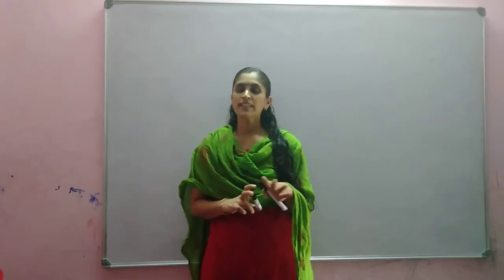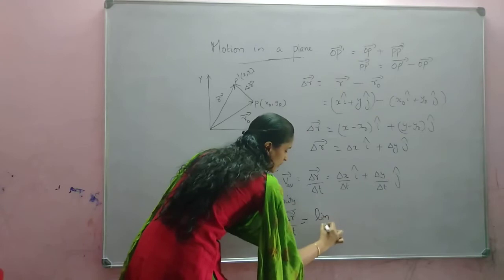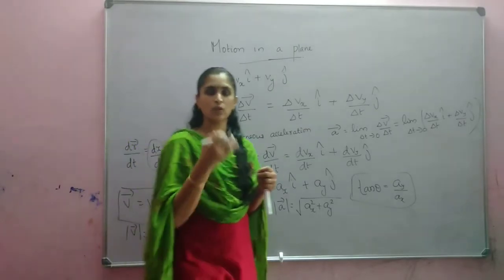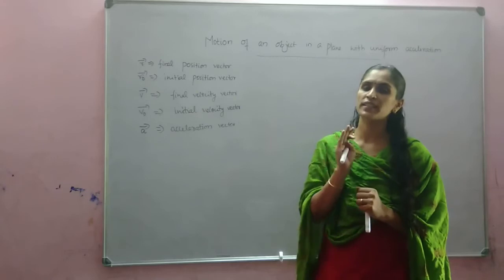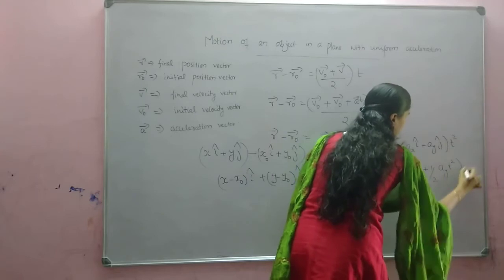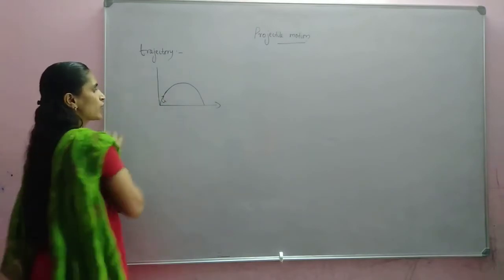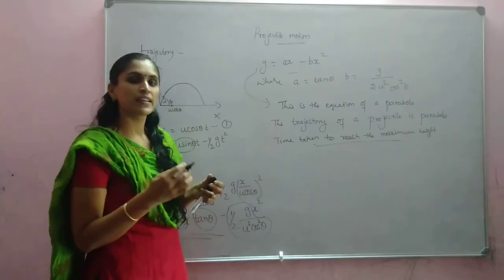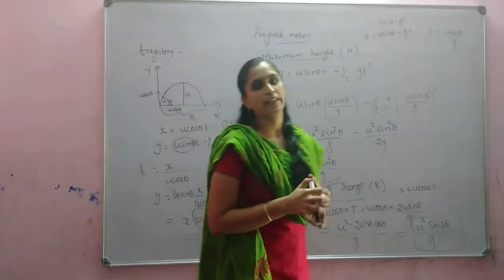Equations Of Motion In A Pane And Projectile Motion